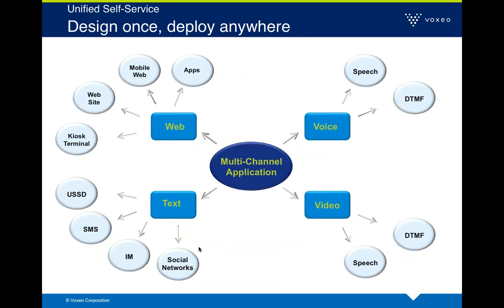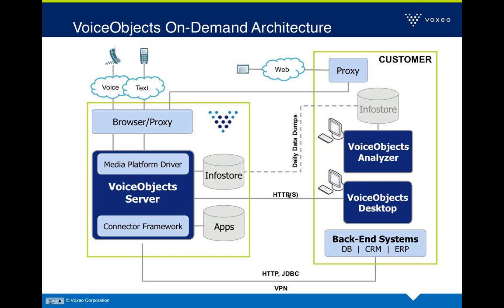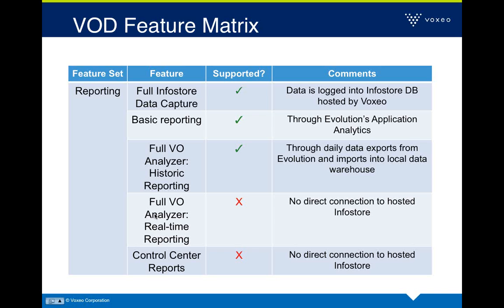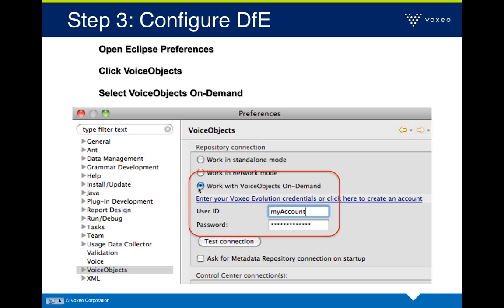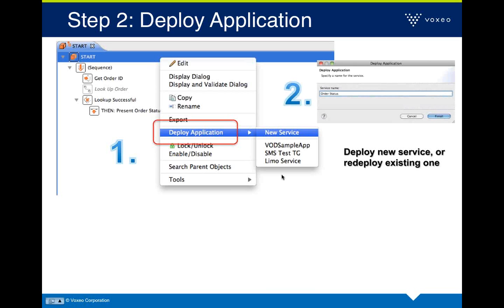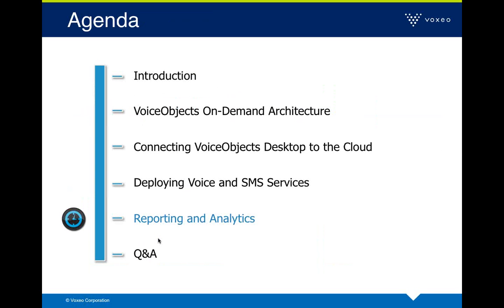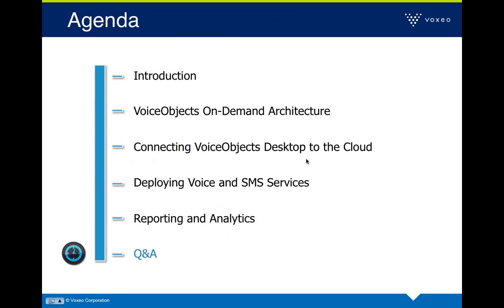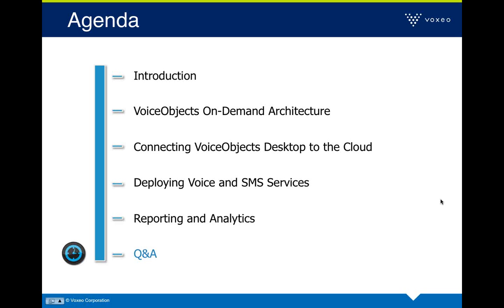Take Multi-Channel Customer Self-Service To the Cloud With Voxeo VoiceObjects On-Demand